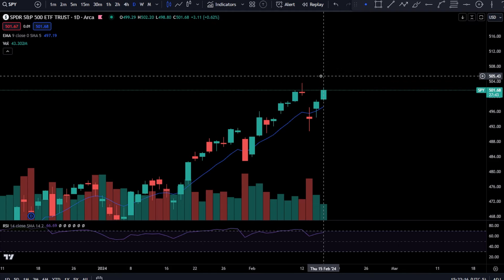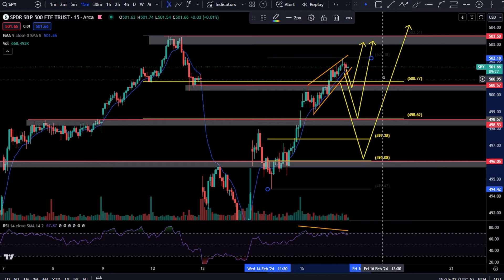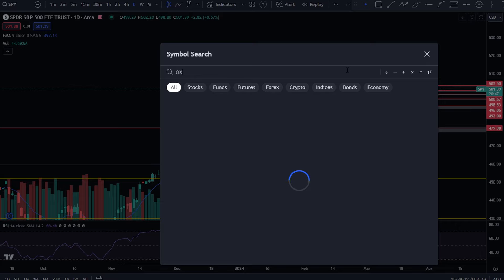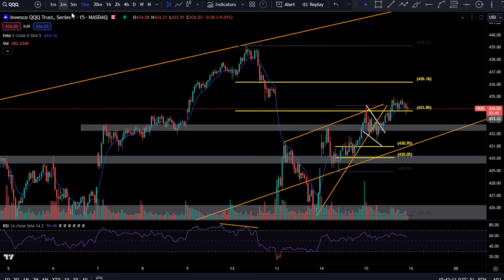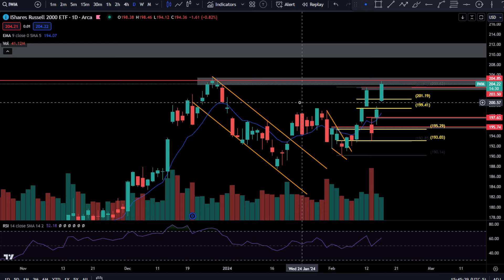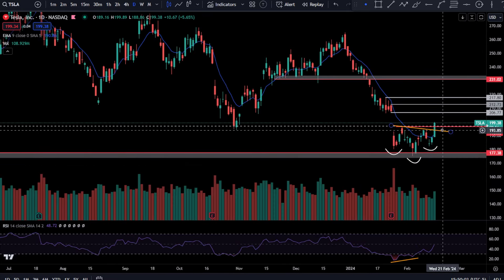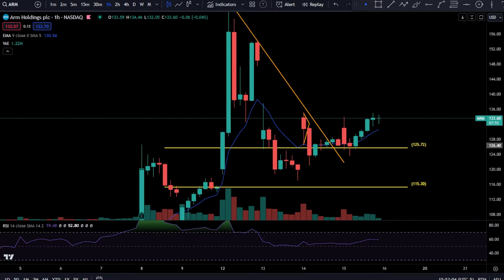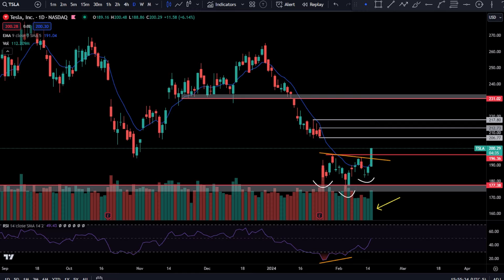SPY QQQ Update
Daily Updates Mon-Fri, Weekly Update on Saturday!